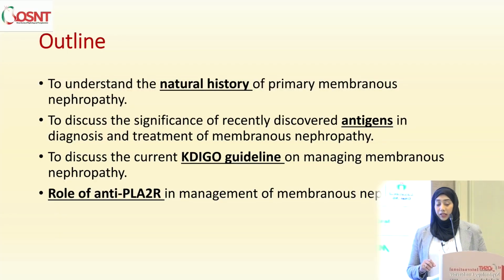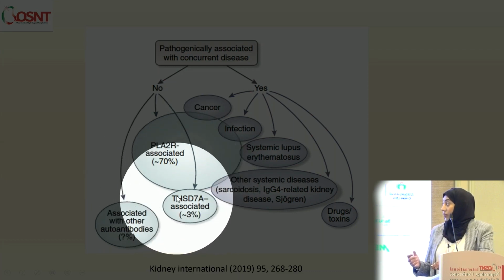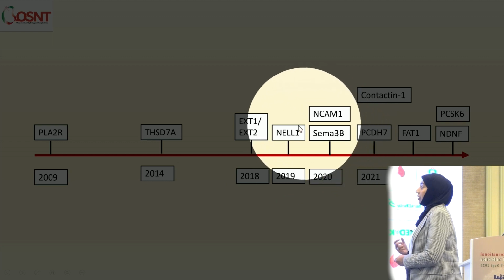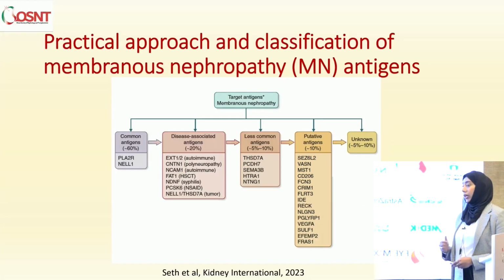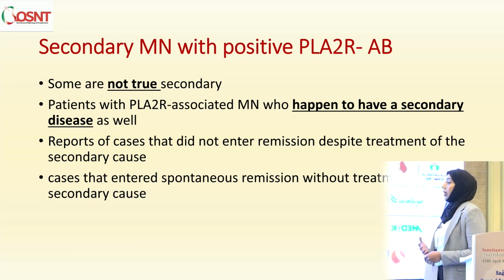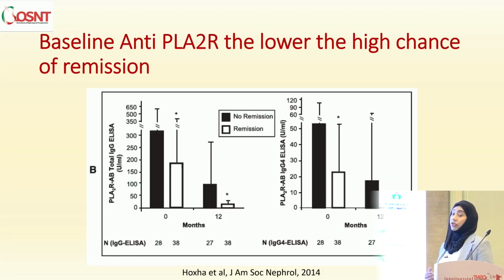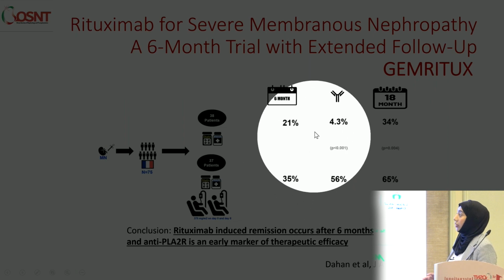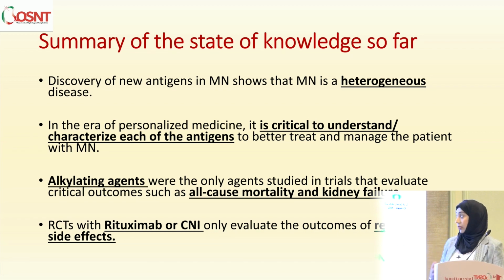Membranous GN What is new?, Dr Shaima Al Sheidi Oman